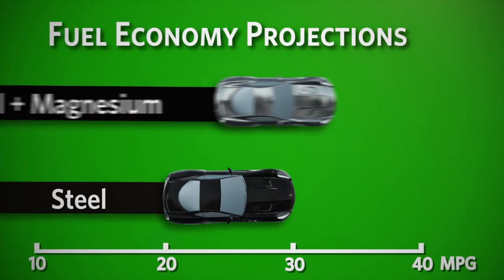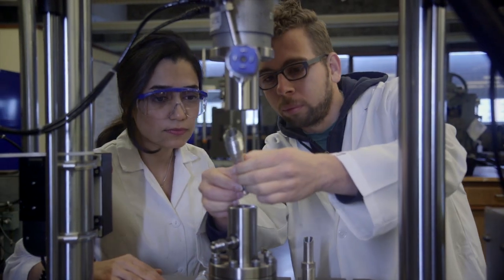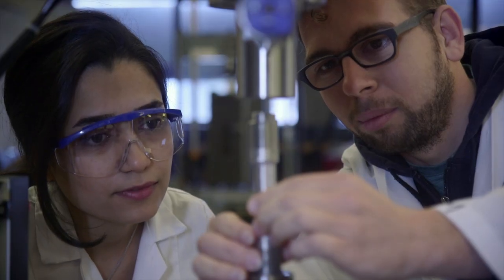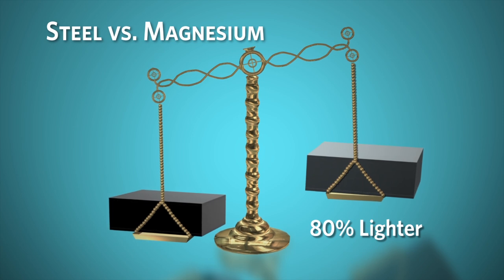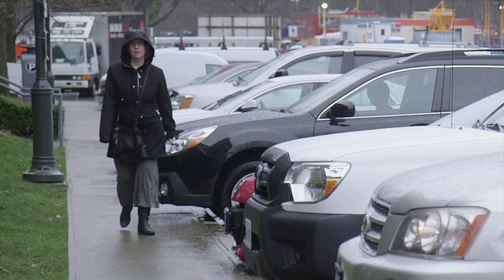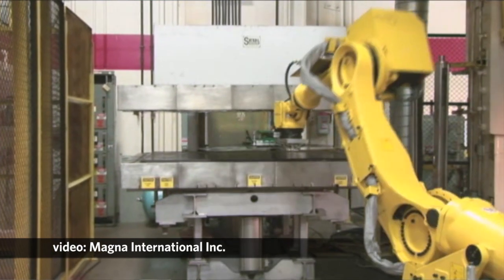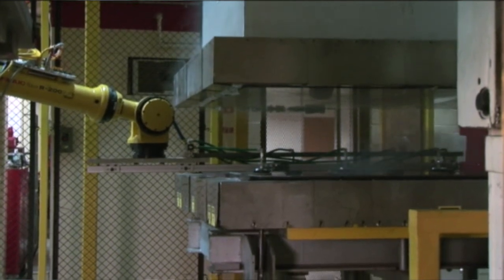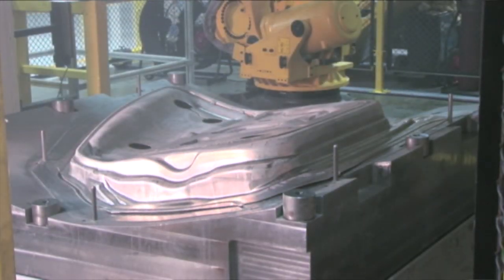Magnesium cars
New lightweight magnesium car parts are helping to cut down emissions.